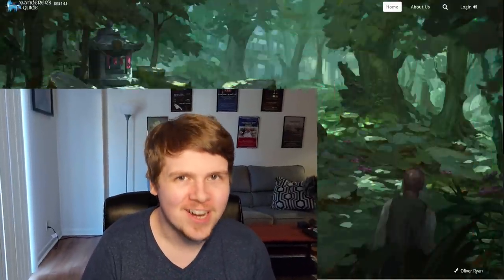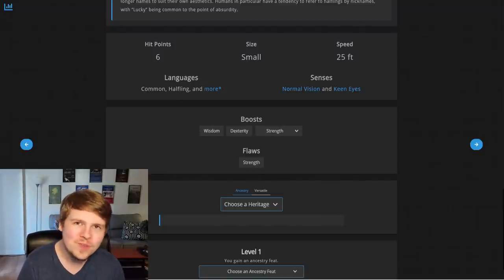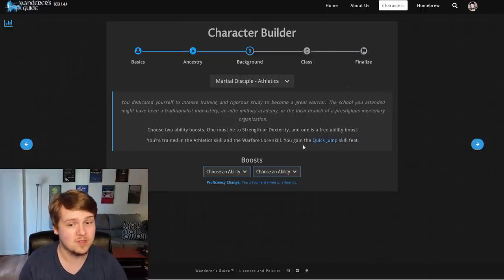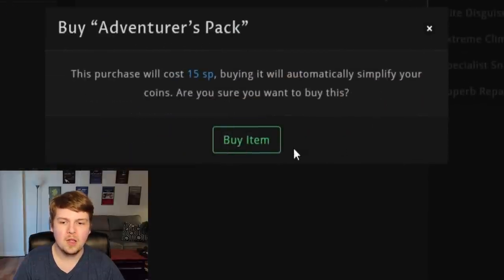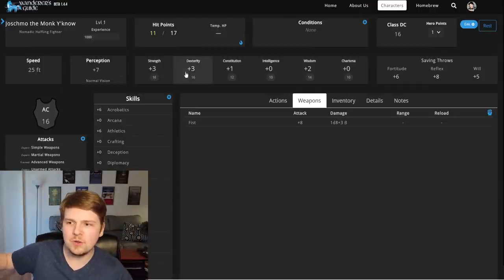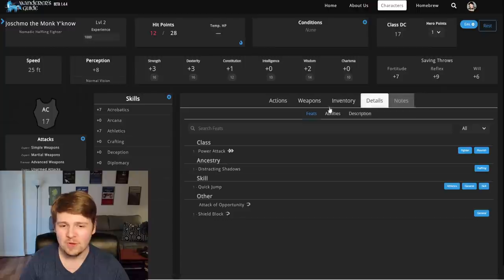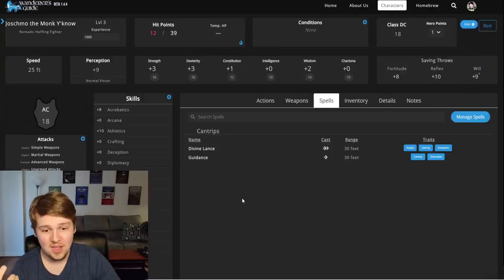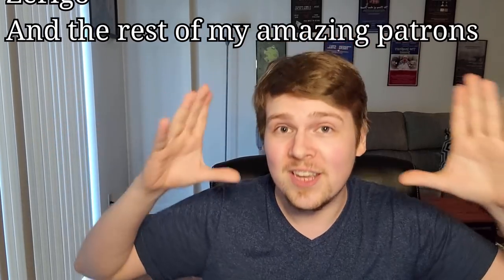The ULTIMATE Pathfinder 2e Character Sheet?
Is Wanderer's Guide the ultimate character sheet for Pathfinder Second Edition? Let's dive in as I share my first impressions with you all!

The music in this video was provided by "Tabletop Audio"!  They make incredible music, ambience, and soundboards that you can use to enhance the immersion at your table!!